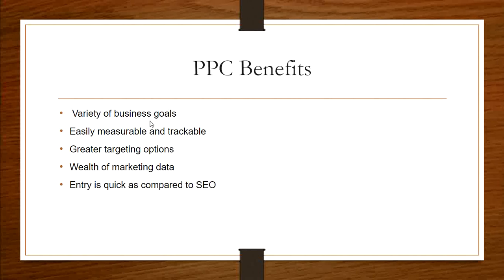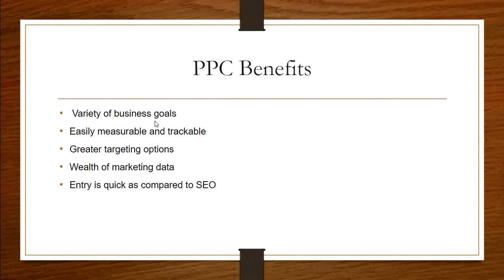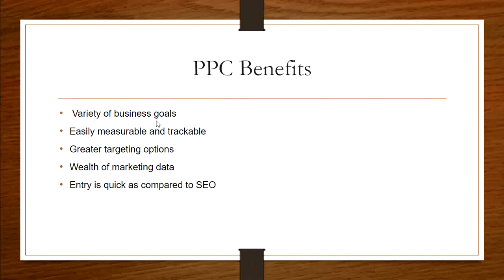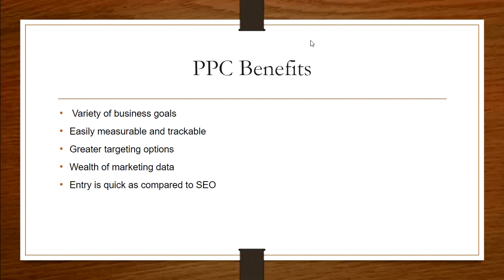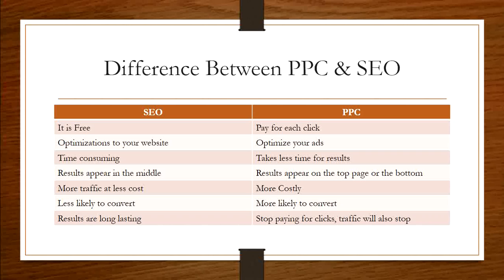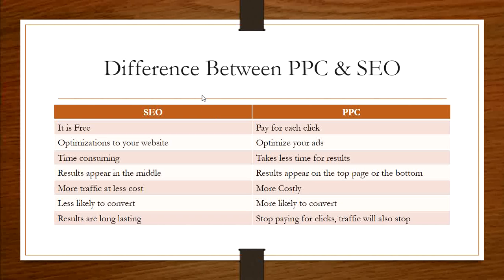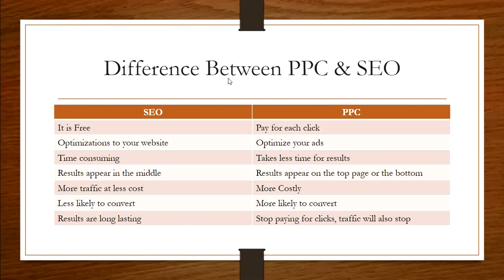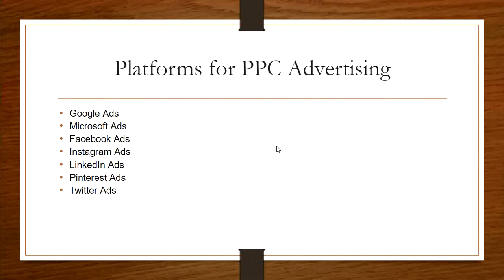Difference Between SEO & PPC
This short and crisp video will help you understand the major differences between SEO and SEM (PPC) and the benefits of Paid Media (PPC).